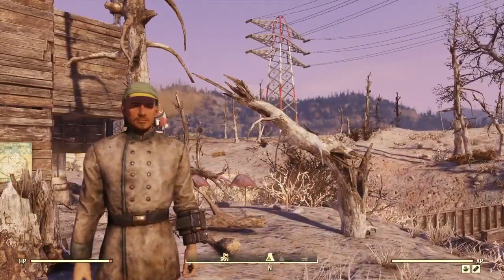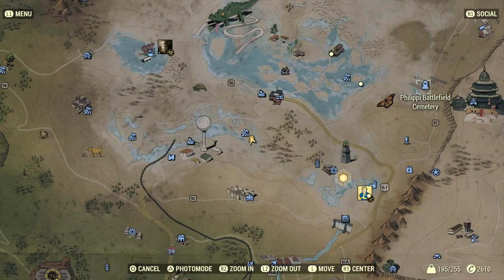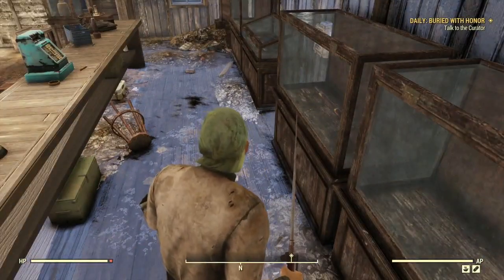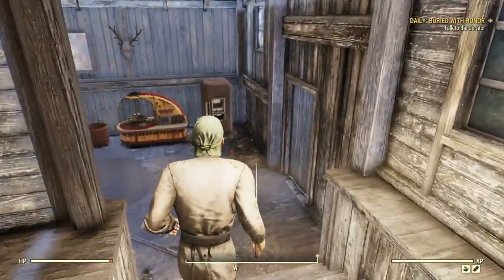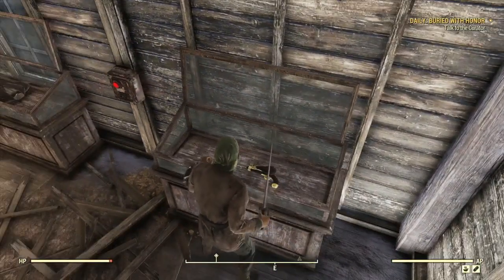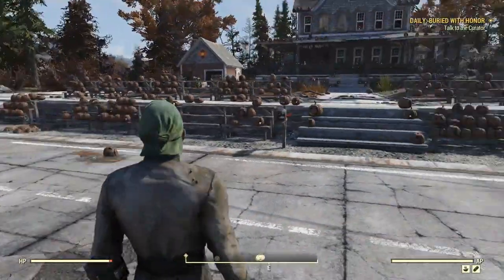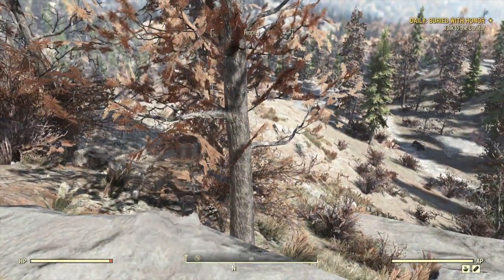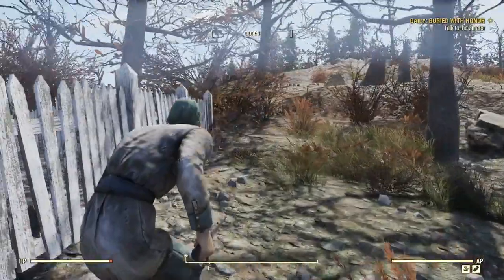Fallout 76 Where to find Civil War Uniforms and Guns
There's a lot of Civil War clothing in the game, both army and civilian, as well as a wide selection of period weapons to make your reenactment experience complete. This video shows you some prime locations to pick up equipment and plans.